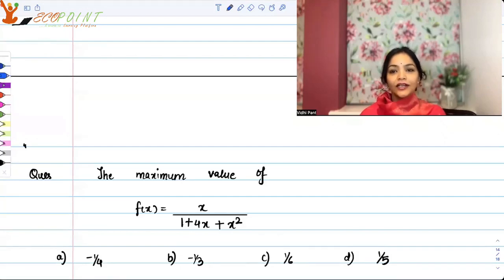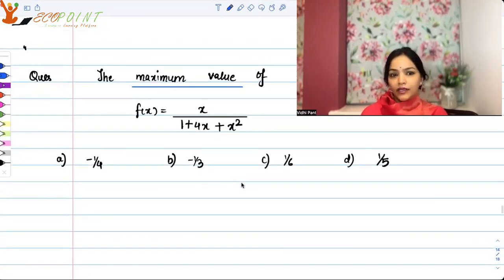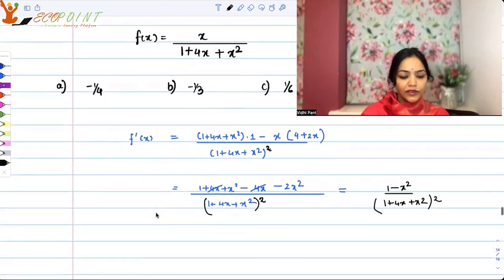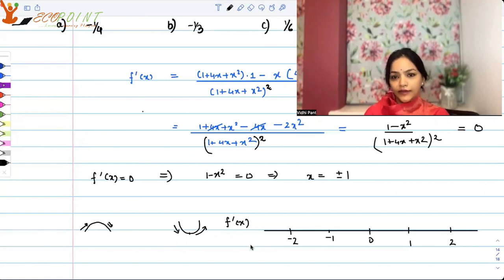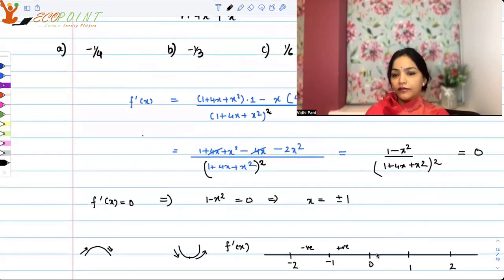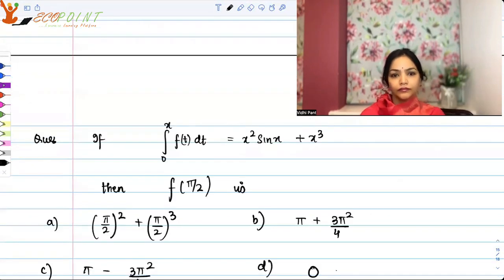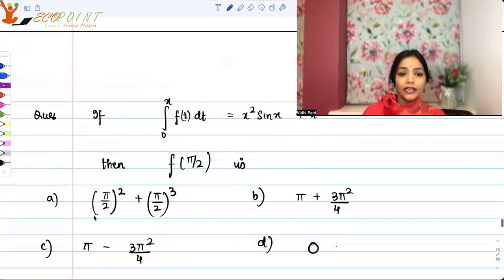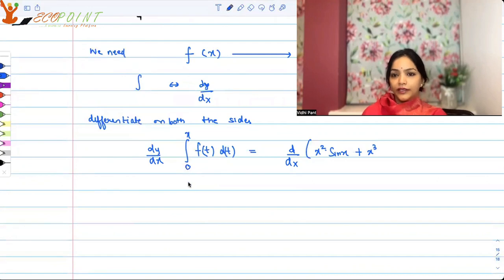Maxima Minima | Liebnitz Theorem | CUET PG Economics 2023 | CUET MA Economics 2023 | Q36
In this MCQ, we are trying use the concept of Calculus, to solve the given question.This is a practice MCQ for CUET PG Economics.  This is also useful for those who are preparing for Indian economic services and UGC NET Economics. Please solve it and let us know your answer in a comment.

1) Basics of MA Economics Entrance Exam (DSE/ISI/JNU/IGIDR/MSE)
2) Semester Exam, Economics H
3) UGC Net Economics
4) Indian Economic Services